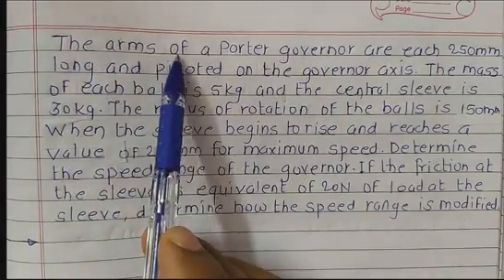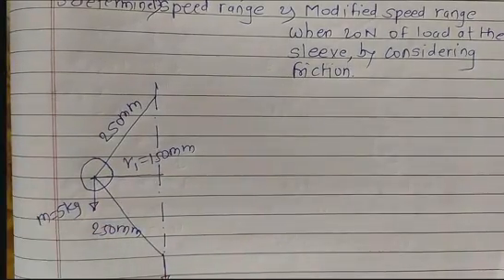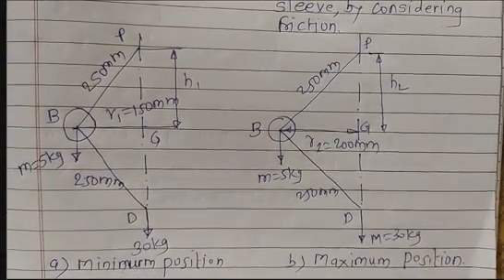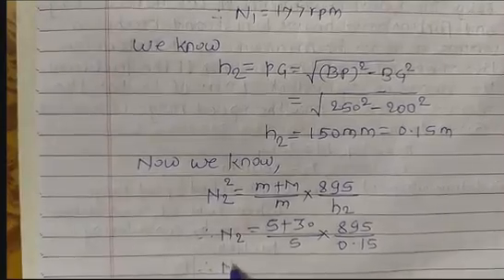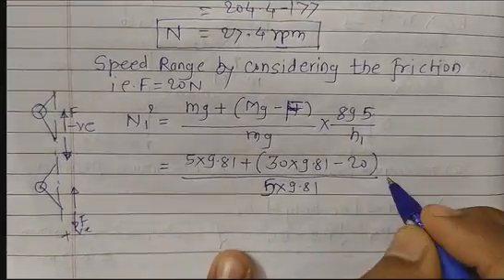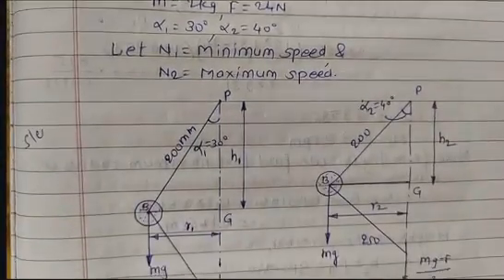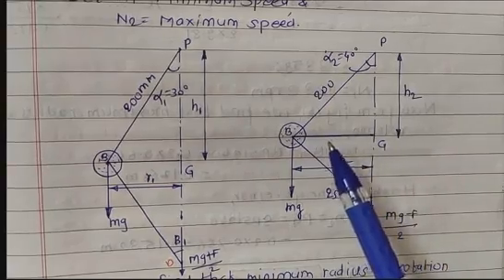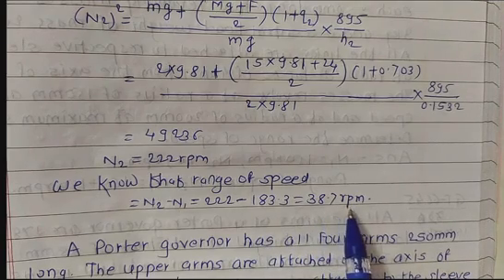Lecture 04: Dynamics of Machinery || Porter Governor- Numericals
Numerical on Porter governor